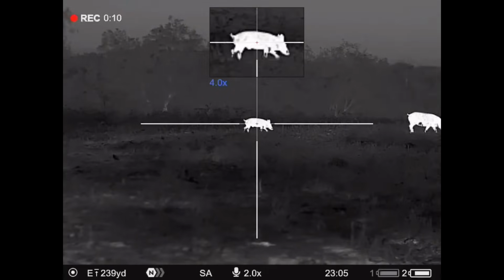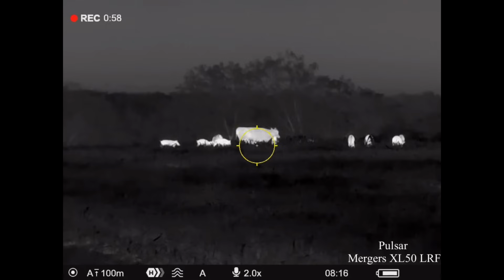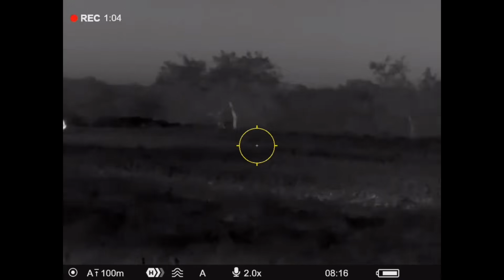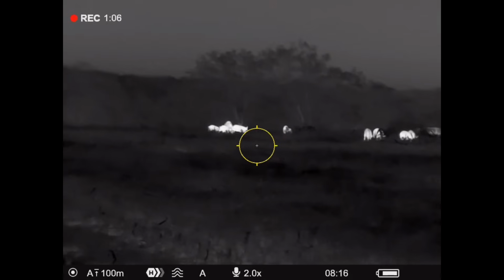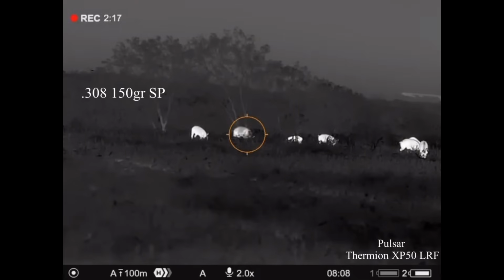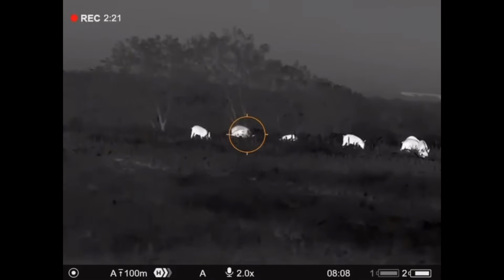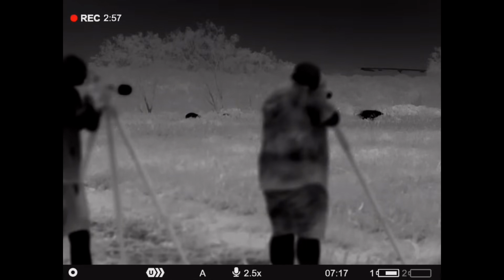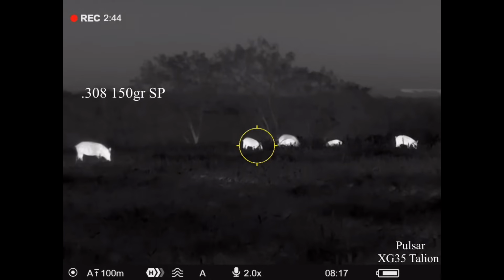The Shocking Reality of Corn Harvesting in Texas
Experience the adrenaline-fueled world of thermal hog hunting as Texas farmers embark on a quest to eradicate hordes of feral pigs. In this gripping video, witness the mesmerizing sight of corn fields being cut, setting the stage for a thrilling pursuit. Armed with cutting-edge thermal technology, hunters plunge into the darkness, tracking down elusive swarms that wreak havoc on crops. Discover the reasons behind this relentless hunt, where the battle between man and beast unfolds with heart-pounding intensity.

Thermals used:
Pulsar Thermion 2 pro XP50
Pulsar Talion XG35
Pulsar Mergers XP50 LRF
Pulsar Mergers XL50 LRF￼

Thermal hog hunting
Feral pigs
Texas farmers
Adrenaline-fueled
Corn harvesting
Mesmerizing sight
Thrilling pursuit
Cutting-edge technology
Darkness hunting
Crop damage
Relentless hunt
Man vs. beast
Heart-pounding intensity
Thermal technology
Texas agriculture
Swarms of pigs
Pest control
Crop protection
Night vision hunting
Wildlife management
Sustainable farming
Rural Texas
Outdoor adventures
Field-to-table
Hunting equipment

Топлинно ловно изживяване
Диви прасета
Тексаски фермери
Адреналиново заредено
Жетва на царевица
Захвърлящ гледка
Вълнуващо преследване
Съвременна термална технология
Лов в тъмнината
Нанасяне на щети в посевите

Thermik Jagdabenteuer
Wilde Schweine
Texanische Bauern
Adrenalingeladen
Maisernte
Faszinierender Anblick
Aufregende Verfolgungsjagd
Modernste thermische Technologie
Jagd im Dunkeln
Schäden an den Ernten

充满肾上腺素的热猪猎
野生猪
德克萨斯农民
令人兴奋
玉米收割
迷人的景色
惊险追逐
尖端热成像技术
黑暗中的狩猎
对农作物造成破坏

Adrenalinem nabitý svět termálního lovu na divoké prasata
Divoká prasata
Texaští farmáři
Sledování v žitě
Moderní termální technologie
Thrillingové
Zničení úrody
Nevypočitatelný lov
Bitva člověka s bestií
Srdce rozbušující intenzita

Adrenalinegedreven wereld van thermische zwijnjacht
Wilde zwijnen
Texaanse boeren
Spannende achtervolging
Maïsoogst
Betoverend zicht
Moderne thermische technologie
Jagers in het donker
Schade aan gewassen
Hartslagverhogende intensiteit

Malalang karanasan ng thermal hog hunting
Mga ligaw na baboy
Mga magsasaka sa Texas
Pagsasaka ng mais
Kamangha-manghang tanawin ng mga bukid ng mais
Nakatutunaw na pagsusundan
Mga tagapangaso na armado ng cutting-edge na thermal na teknolohiya
Paghahabol sa dilim
Pinsalang idinudulot ng mga swarm sa mga taniman
Dahilan sa di-patid na pangingisda, kung saan ang labanan ng tao at hayop ay nag-unahan sa puso-pounding intensity

Adrenalingeladene Welt der thermischen Schwarzwildjagd
Wildschweine
Texanische Bauern
Fesselnde Verfolgung
Maisernte
Faszinierender Anblick
Modernste thermische Technologie
Jäger stürzen sich in die Dunkelheit
Herzrasende Intensität

Pengalaman seru berburu babi hutan termal
Babi hutan
Petani Texas
Panen jagung
Pemandangan memikat saat ladang jagung dipotong
Pengejaran yang mendebarkan
Teknologi termal canggih
Pemburu meluncur ke dalam kegelapan
Kerusakan tanaman akibat gerombolan yang sulit ditangkap
Temukan alasan di balik perburuan tak kenal lelah ini, di mana pertempuran antara manusia dan binatang terjadi dengan intensitas yang memacu adrenalin

 ar eachtra chun trúpaí muc fiáin a scriosadh
Muc fiáin
Feirmeoirí Texas
Gníomhachtaí faoi dhíth
Gleanntán arbhair
Radharc mealltach
Gaiscíocht iomaíochta spreagúil
Teicneolaíocht termal ar chúlra na huaire
Iascairí ag dul faoi dhorchadas
Damáiste ar thalamh don chréatúir

تیکساس کے کسانوں کے ہاتھوں لگنے والی تھرمل سوروں کی شکار کے تجربے کا آدرنالائن سے بھرپور دنیا تجویز کریں جب کہ ان کا مقصد ہوتا ہے وحشی سوروں کے جتھے خاتمہ کرنا
وحشی سوروں
ٹیکساس کے کسان
مکئی کی کٹائی کا دلچسپ حقیقت
مکئی کے میدانوں کا دلفریب منظر جب وہ کٹائے جاتے ہیں
تازہ ترین تھرمل ٹیکنالوجی کے ساتھ لیس شدہ
شکاری لوگ تاریکی میں ڈوبتے ہیں اور کھیتوں پر مکئی کے سوارم کا پیچھا کرتے ہیں جو کاشتوں پر تباہی مچاتے ہیں
اس بے بیمارانہ شکار کے پیچھے چلنے والے وجوہات کا دریافت کریں، جہاں آدمی اور جانور کے درمیان کی جنگ دل کو دہکاتی شدیدت کے ساتھ کھُلتی ہے

Cerdos salvajes
Agricultores de Texas
Cosecha de maíz impactante
Visión hipnotizante de campos de maíz siendo cortados
Armados con tecnología térmica de vanguardia
Los cazadores se sumergen en la oscuridad persiguiendo enjambres esquivos que causan estragos en los cultivos
Descubre las razones detrás de esta caza implacable, donde la batalla entre el hombre y la bestia se desarrolla con intensidad que acelera el corazón

Caça de porcos selvagens
Agricultores do Texas
Caça térmica
Javalis
Agricultura no Texas
Tecnologia térmica
Colheita de milho
Perseguição emocionante
Danos nas plantações
Aventura ao ar livre
Equipamentos térmicos
Caça noturna
Controle de pragas
Agricultura sustentável
Ruralidade no Texas
Equipamentos de caça